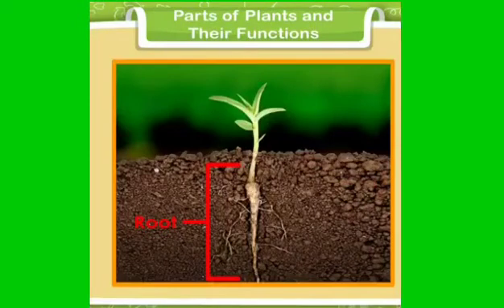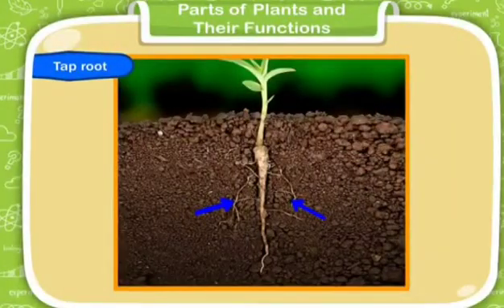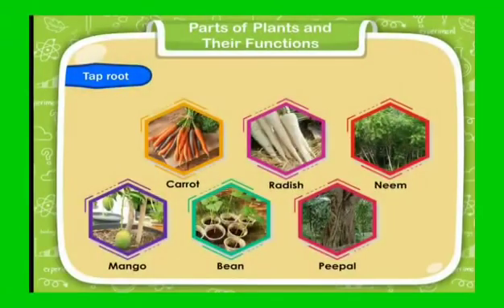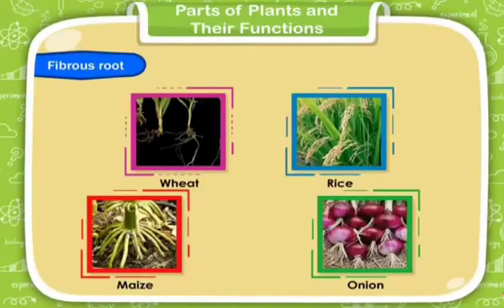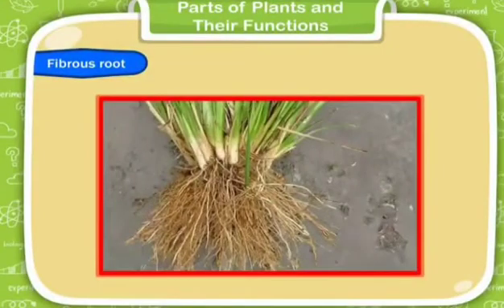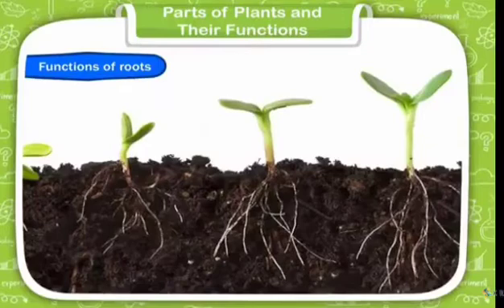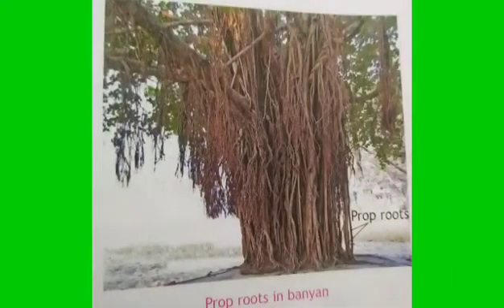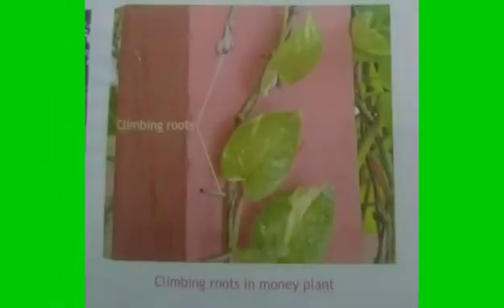Class 4 General Science Ch 5 Parts of the plants